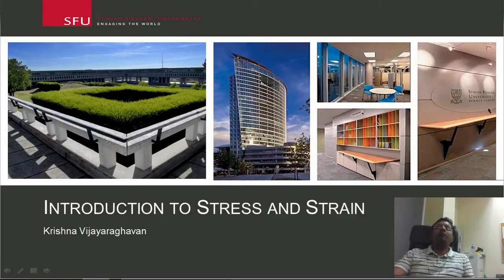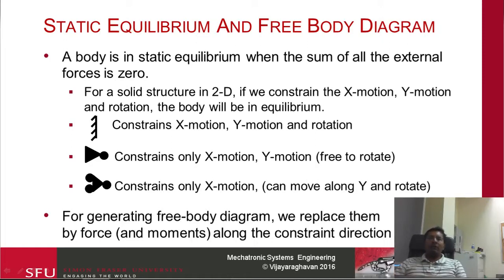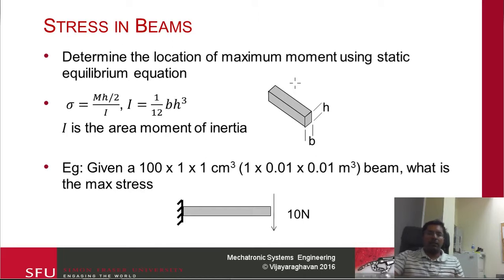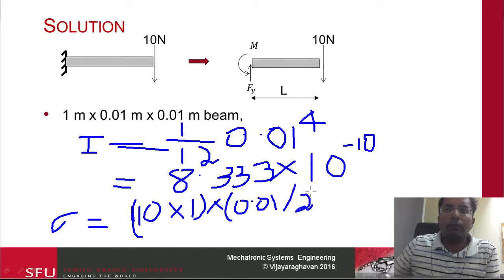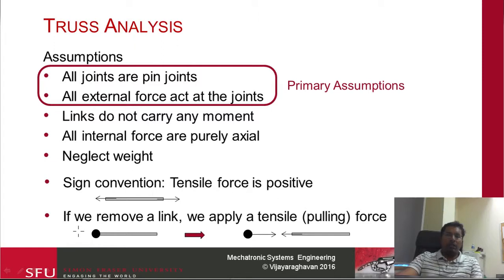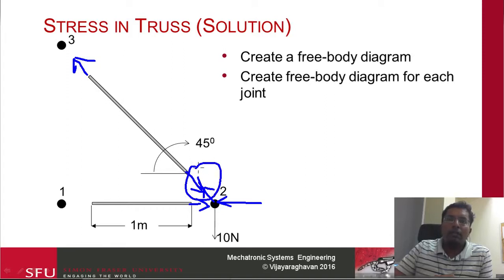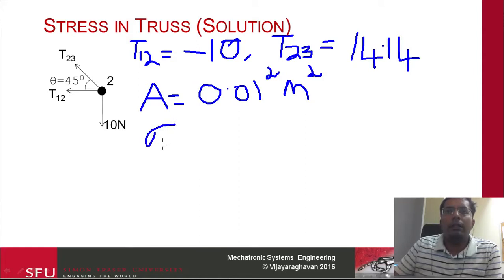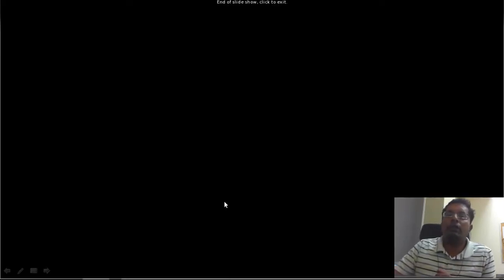MSE312: 01 Stress